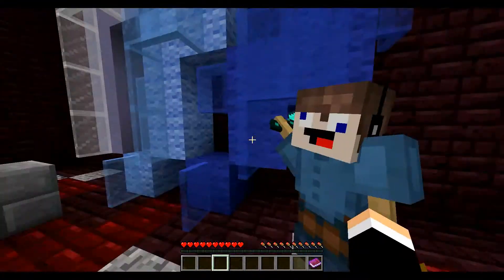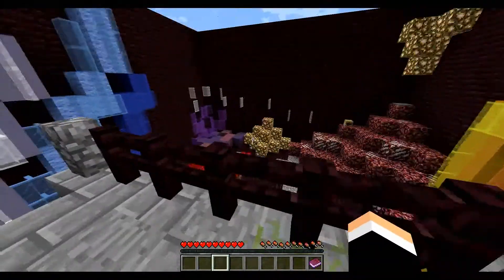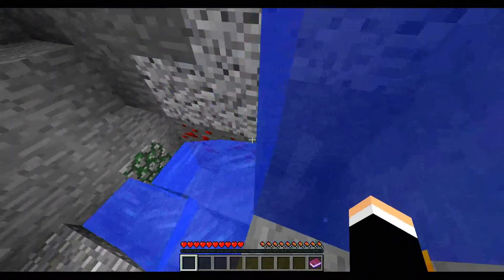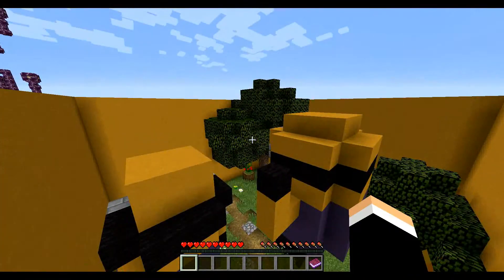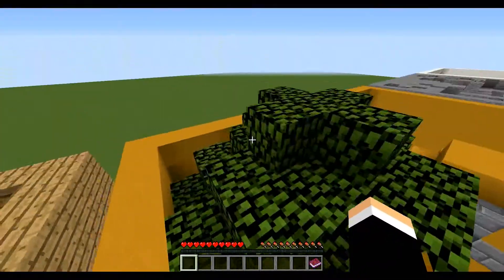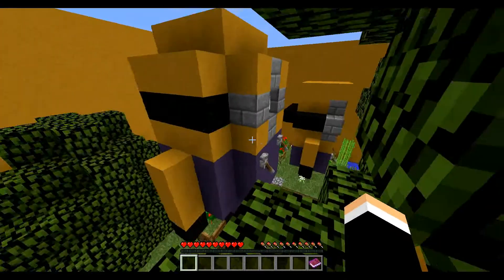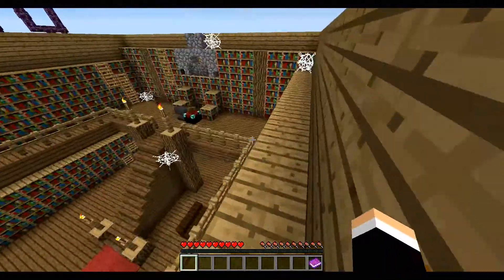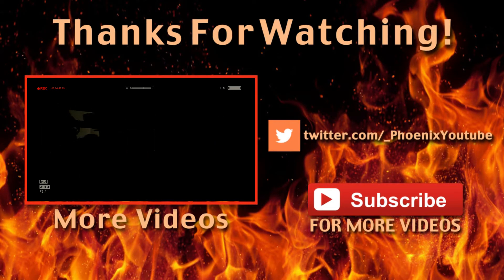Minecraft - Find The Button - Caught in a Trap! #2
This is one very sneaky map maker